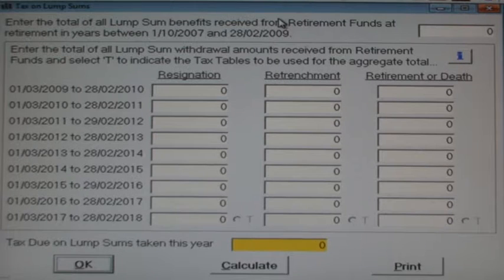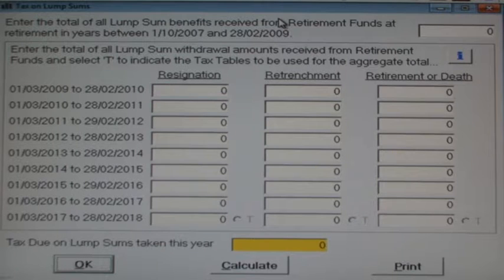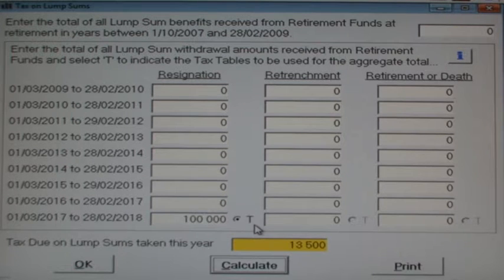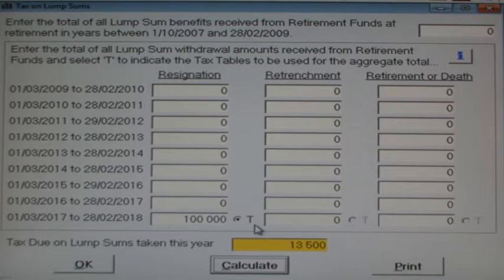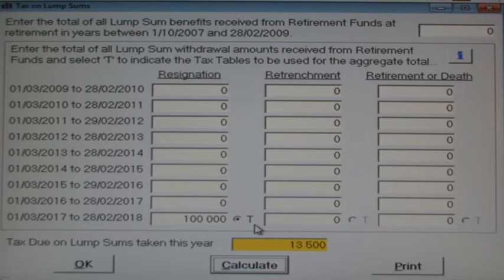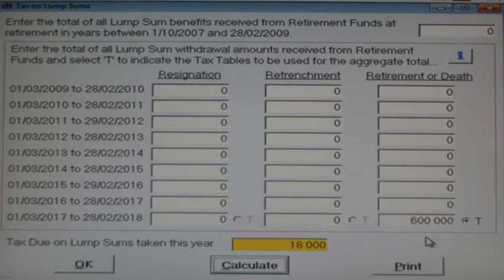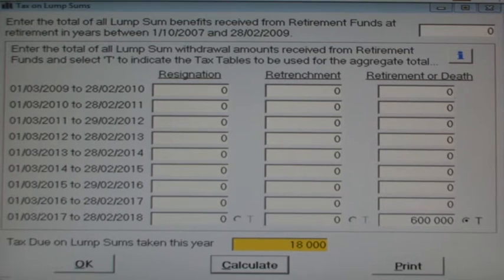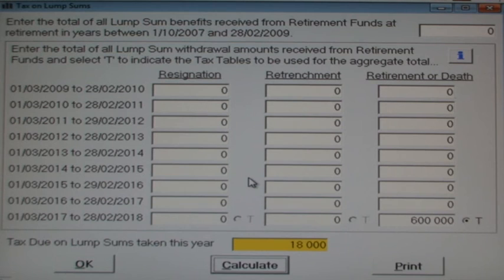Lump sum examples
How lump sums are taxed according to the circumstances that the lump sums were received.